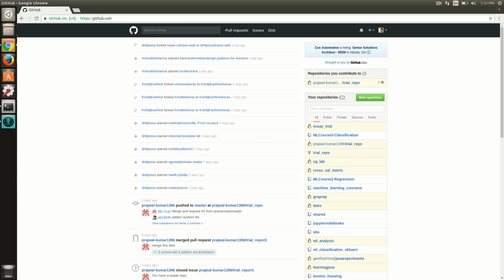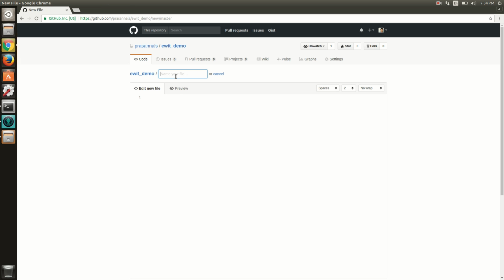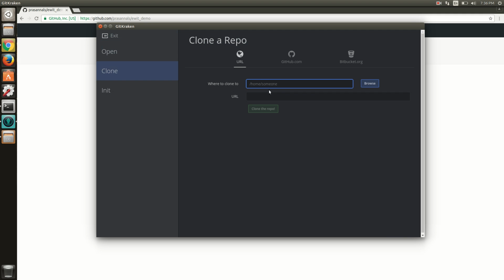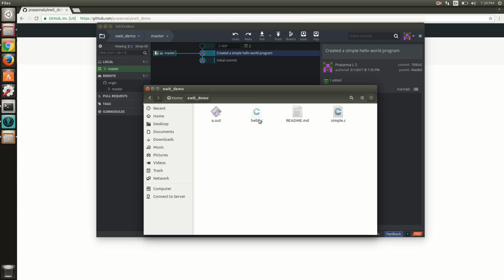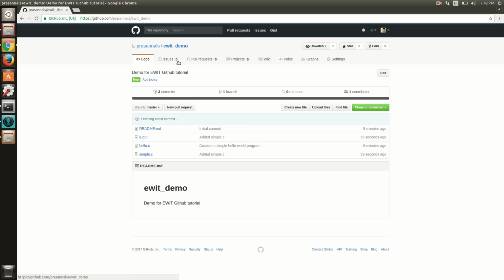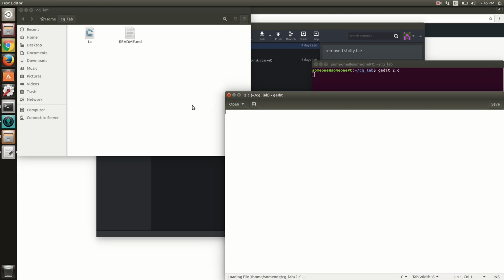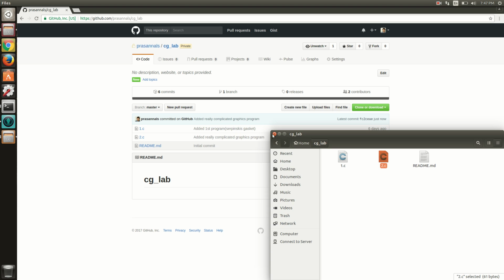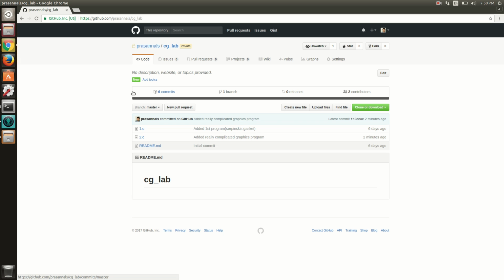GitHub 1 - Getting Started